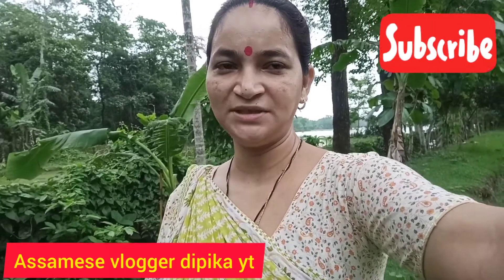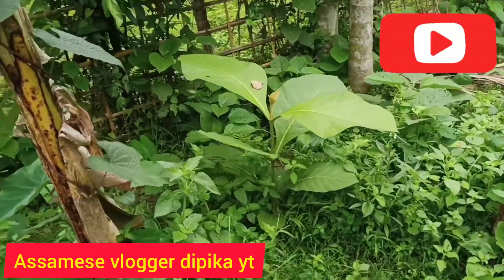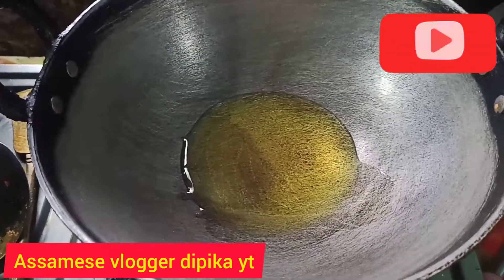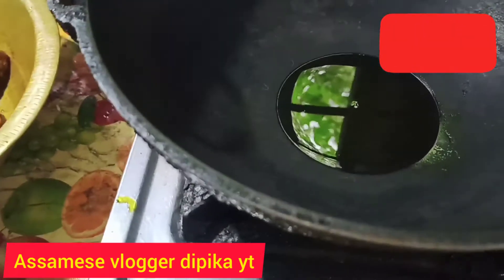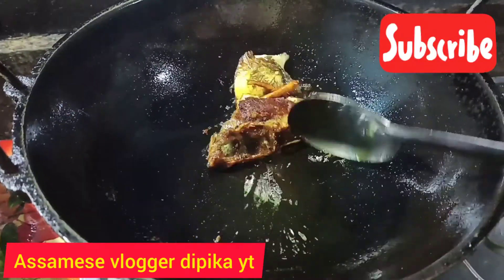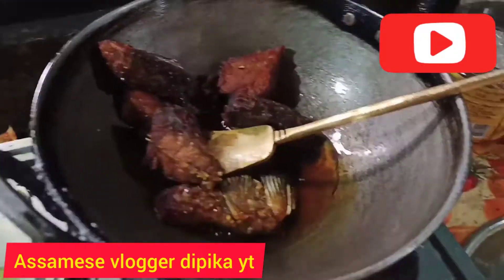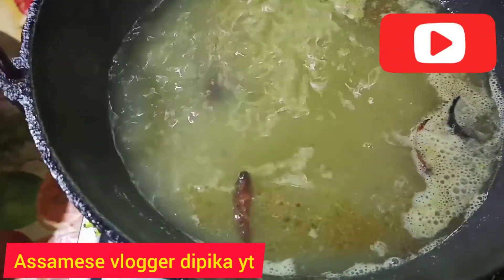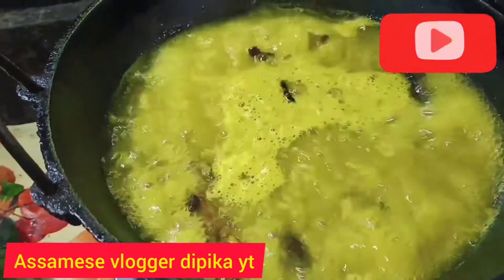চেঙেৰীৰ লগত ভকুবা মাছৰ টেঙা (old Assamese recipe and very testy )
Hi, I  am from India AND a house wife , I simply
Created by InShot , I am from India AND a house wife , I simply Shere video on Indian food ANd how to make our traditional dresses,I hope all of my dear subscribe my channal

1. Wall mounted folbadle spice rack -
 Wall mounted folbadle spice rack -

2. Kitchen wall shelf, racks , shelves rack
👉Under sink rack
My Morning Routine without maid- Healthy homemade breakfast / sabzi & saraso ke sag,
Maxigo 6 Set Magnetic Stainless Steel Spice Jars Strong Spice

3.Magnetic spice container
: 4. Collapsible basket
5.Towel hanger
7. Under bed storage shoes
8. Flat mop with bucket
9. Foldable dustbin cabinet
10. Basket drainer
  11.Cable holder      Cable holder
12. Storage trolley
14. Wall hook for remote etc.
15. Mesh bag long
16. Multifunctional boardgrated
18. Dish brush
: 19. Spoon n lid rest
20. Smart cutlery holder wall
Salt container

1. Manual juicer
2. Collapsible car storage box
3. Electric noodles maker
4. Plants spray
5. Colour changing shoes
6. Hexagon mould tray
7. Egg punching needle
8. Electric monkey
9. Mini water dispenser
10. Phone magnifier
11. Electric crab toy
12. Shoe light strip
13. Baby toilet seat
14. Baby oral cavity cleaner
15. Dual sipper bottle
16. Silicon lids
17. Clothes drying wire
18. Ice balls moulder
19. Shoe rack
20. Mosquito door net
21. Baby trolley seat cushion
22. Hair wash brush
23. Bathroom shelf
24. Frying basket
25. Wall mounted toothbrush holder
26. Rotating spice rack
27. Silicon body brush
28. Omelette pan

Vaccum bags
Bottle lifter handle
Inflated sofa chair
Indoor swing
Liquid bottle wall holder
Kitchen shelf sheets stickers
Car seat cover
All These products in this
video belong to the website owner and the product owner. This is not a promotional video
kitchen organisers,kitchen items,new kitchen items,online shopping,best kitchen items,amazon must haves,kitchen shelves,kitchen racks,kitchen storage ideas doctor
 I add this music link --Music: The Universe Needs You
Musician: Sapajou